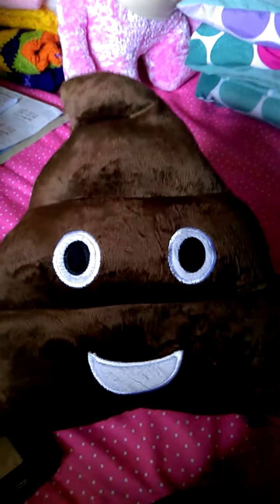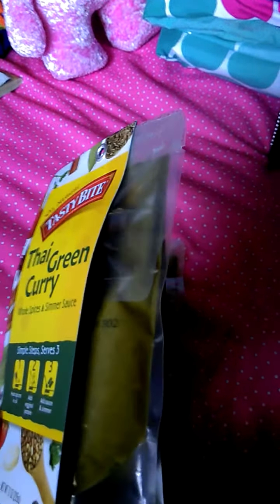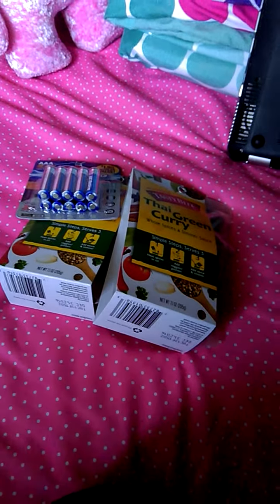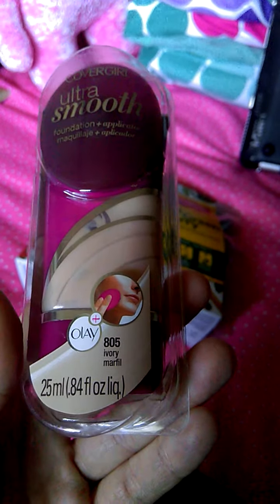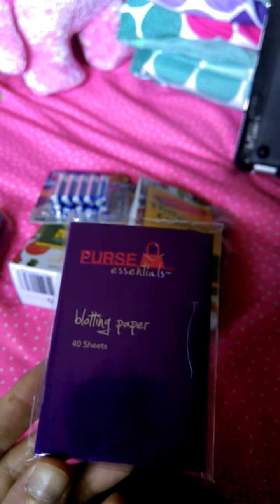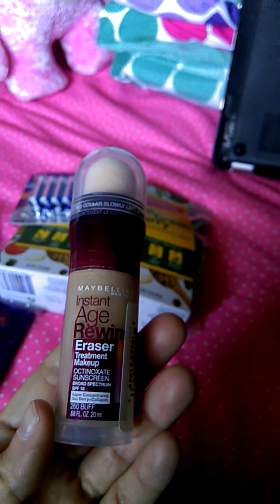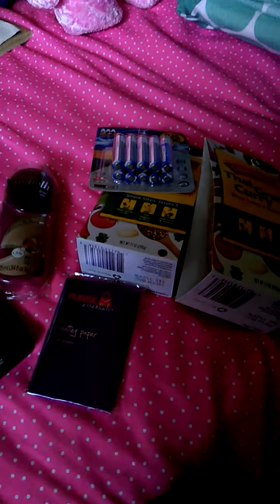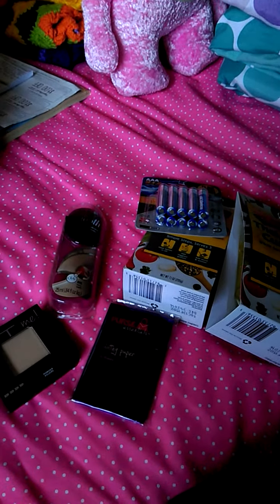Quicky 99 cent store haul!!